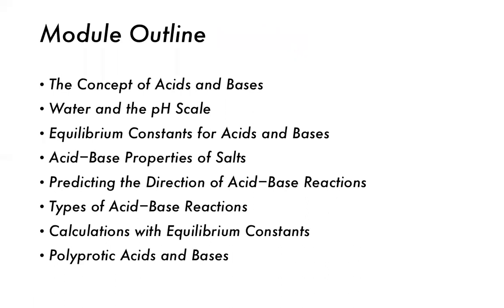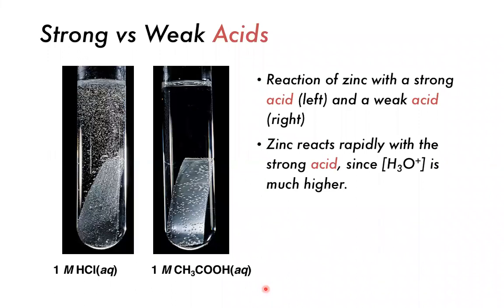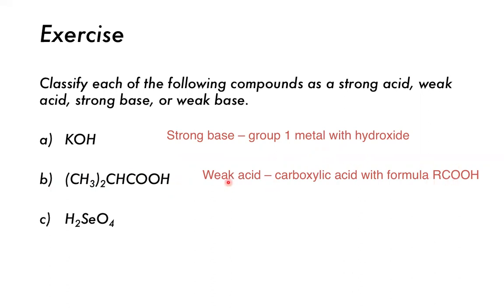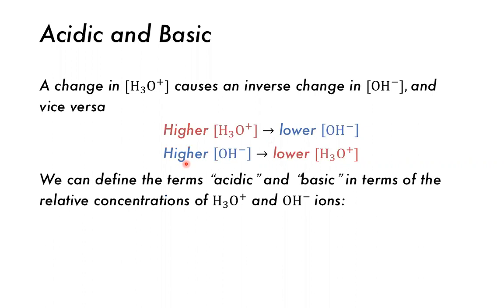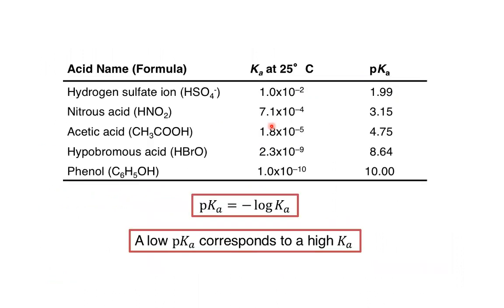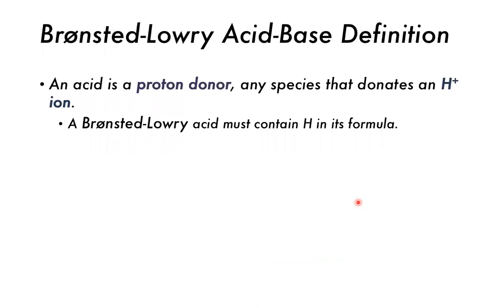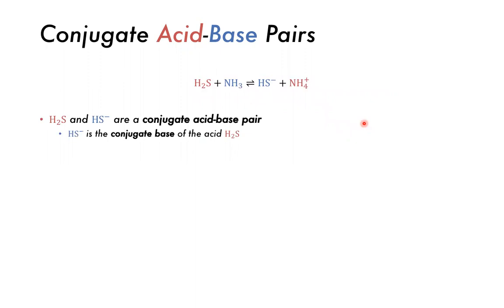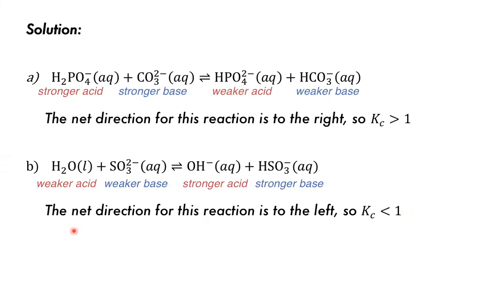Acids and Bases 1 - Fundamentals and pH Scales